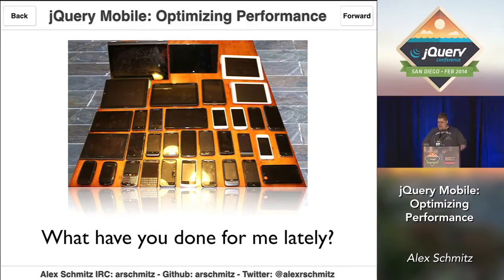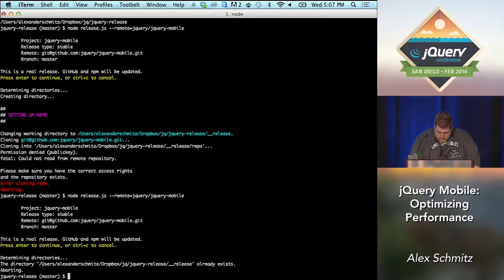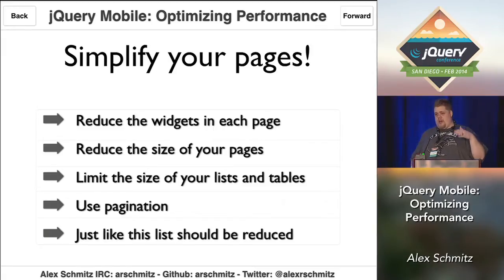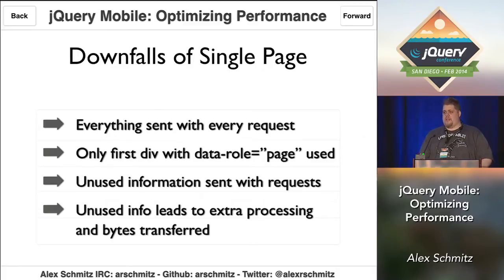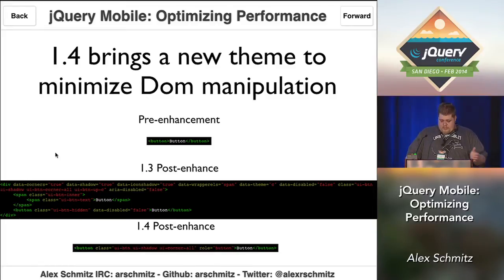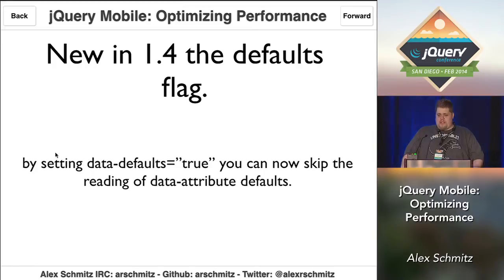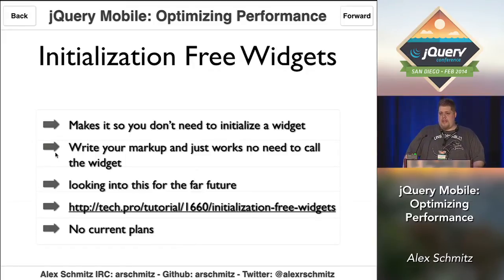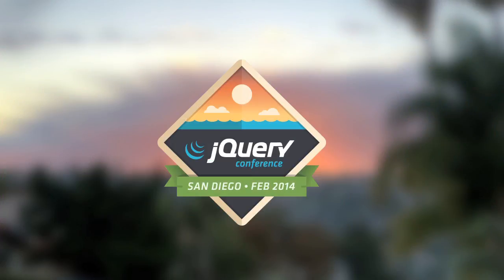jQuery Mobile: Optimizing Performance - Alex Schmitz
February 12, 2014 at 2:00PM PST in the Code for Thought Track

Description
Performance is a major concern on mobile platforms. jQuery Mobile 1.4 adds a number of performance related options and features to help you speed up your mobile site along with a new theme designed to make your site render as fast as possible. Learn Tips and tricks to make your site as fast as it can. Covered in this talk will be not only framework optimizations but server side tricks to minimize transfer and page initialization times.